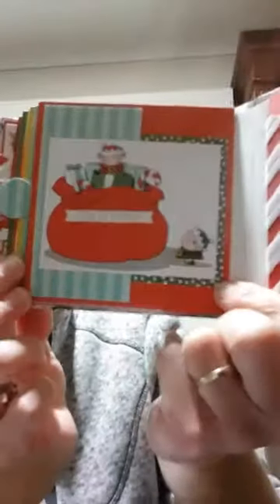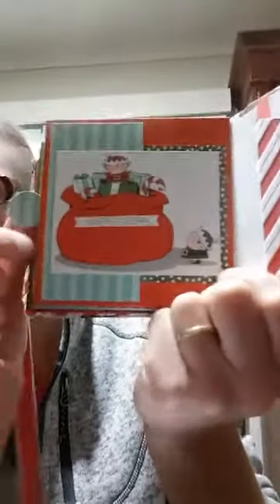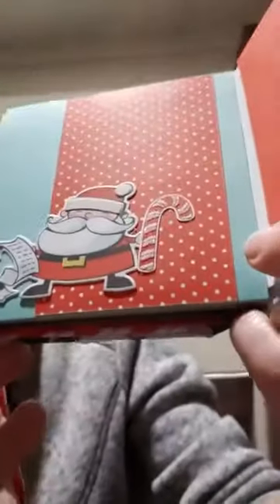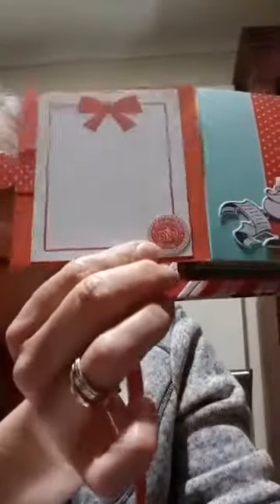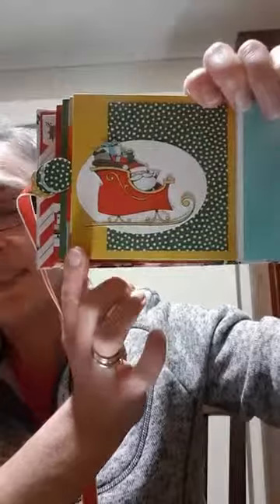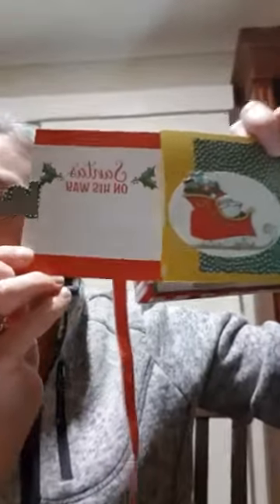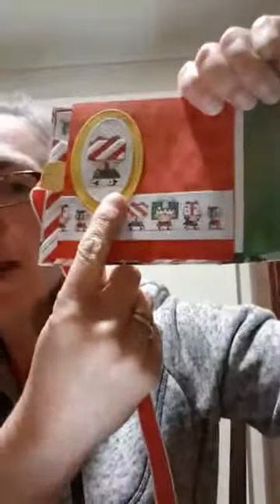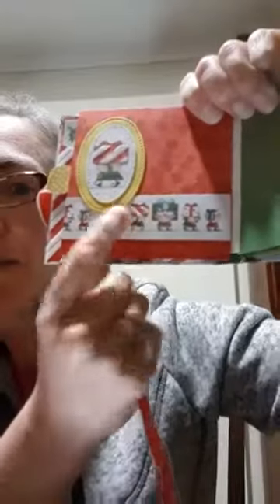Santa's Workshop Mini Album with concertina spine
Mini Album - Concertina Spine, Pocket Page, Pull-out tab album using Stampin' Up! Santa's Workshop Designer Series Paper, Santa's Workshop Memories and More Cards, Santa's Signpost Framelit Dies, cardmaking, scrapbooking, christmas papercrafts